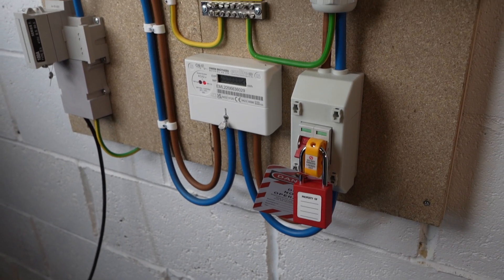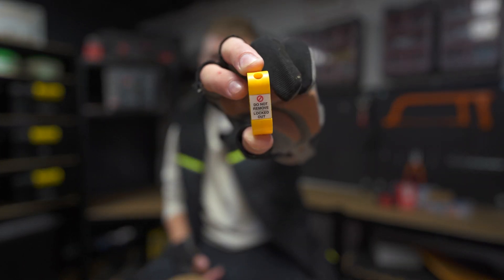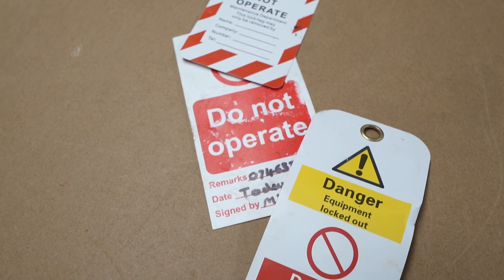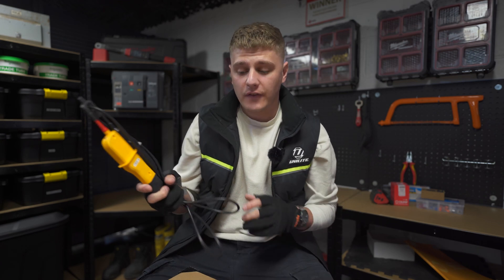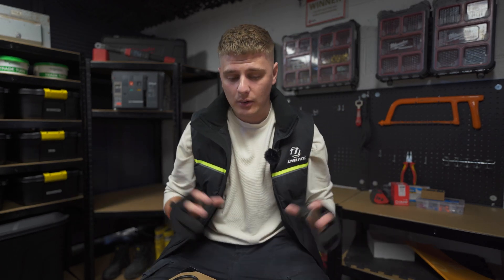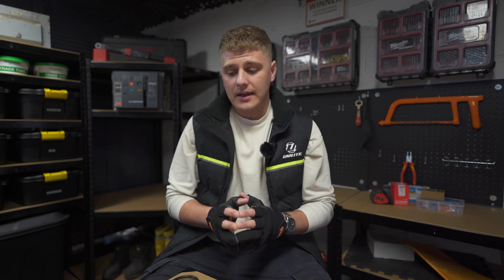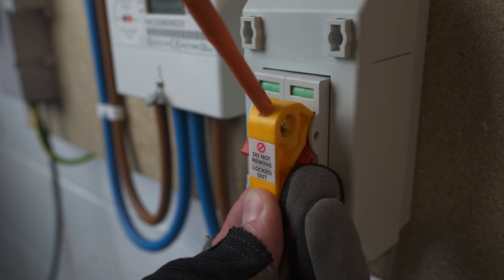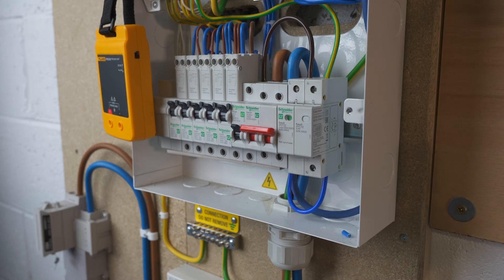Electrical safe isolation procedure - Single Phase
In this video i run through the full safe isolation procedure for single phase electrical installations.